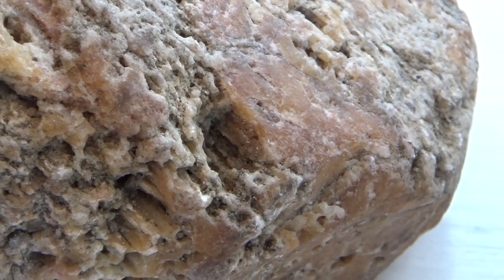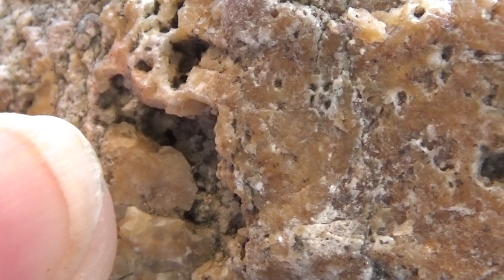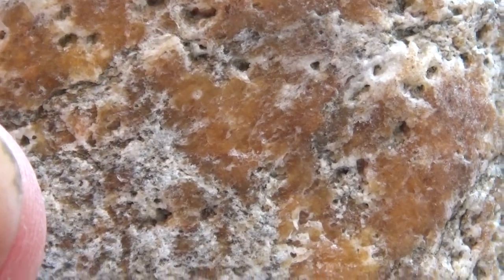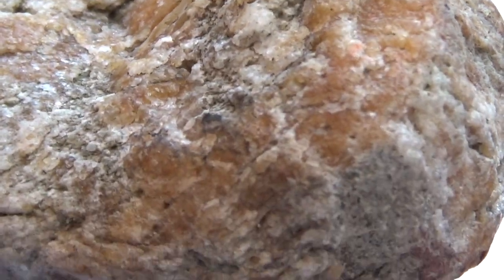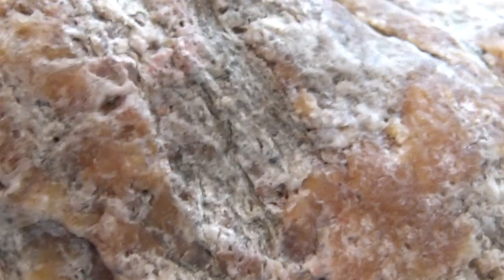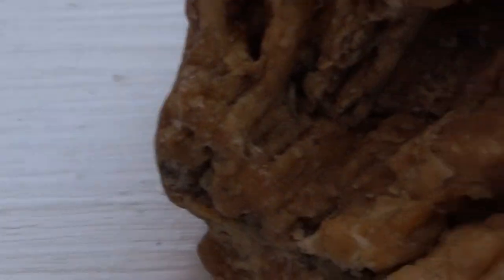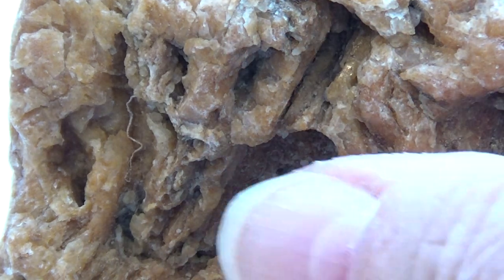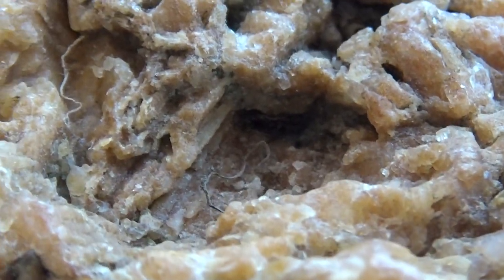Interesting Aerated Rocks